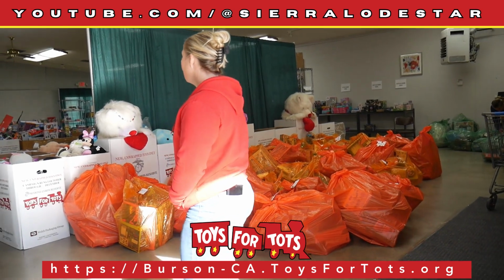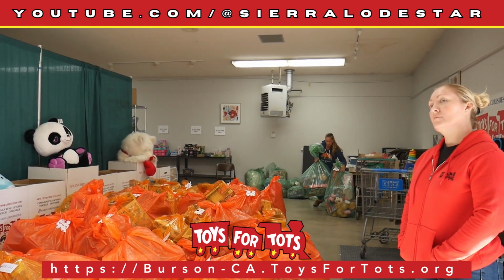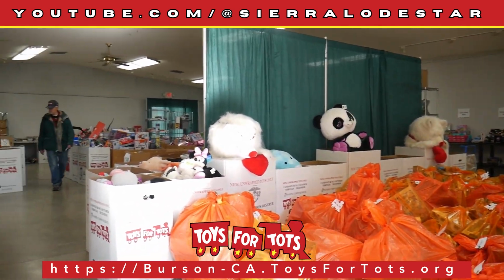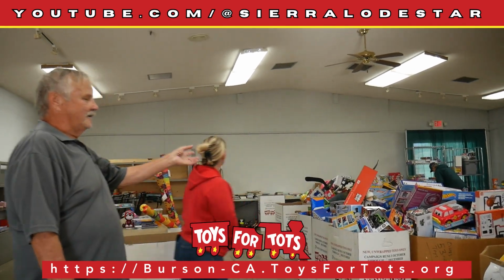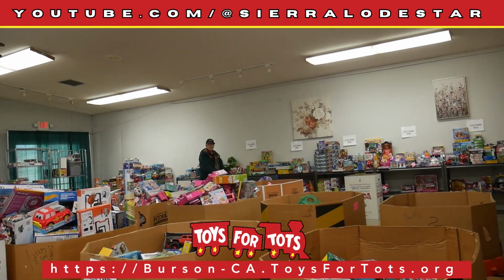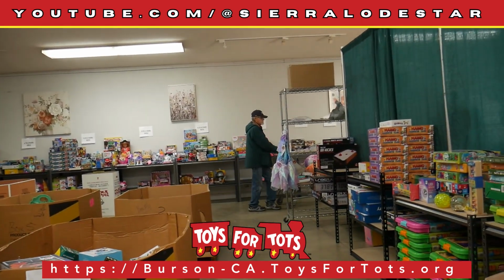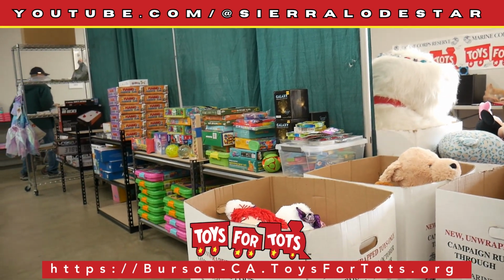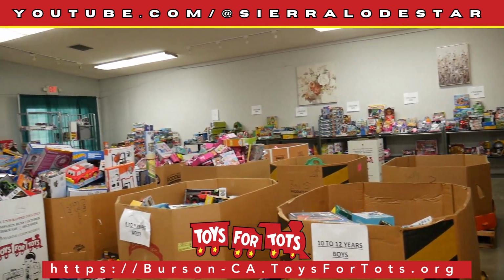Sierra Lodestar | Calaveras Toys For Tots Director Richard Peters needs your help!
Calaveras Toys For Tots Director Richard Peters gives Jason Currier of the Sierra Lodestar a tour of the Toys For Tots warehouse. Richard's assistant Crystal Robles joins the conversation along the tour.

Richard Peters shares a shocking statistic in the number of businesses that were able to donate last year compared to this holiday season.